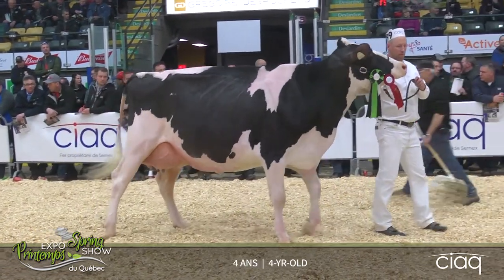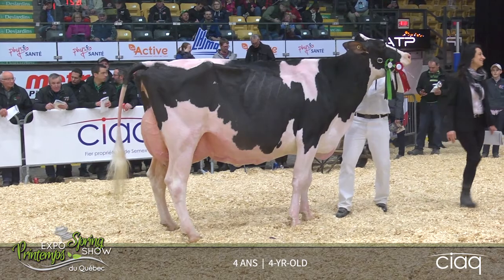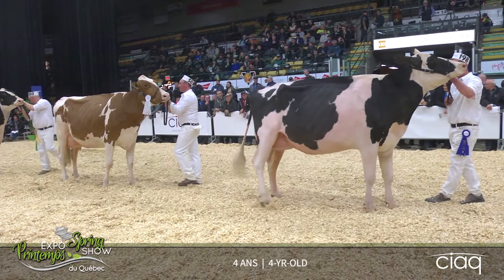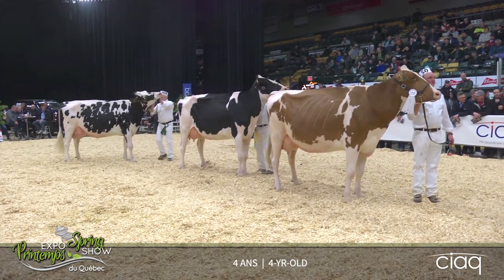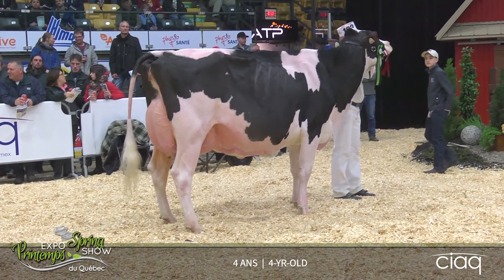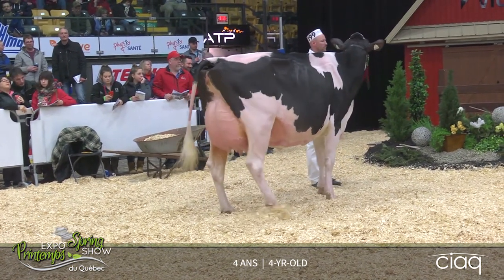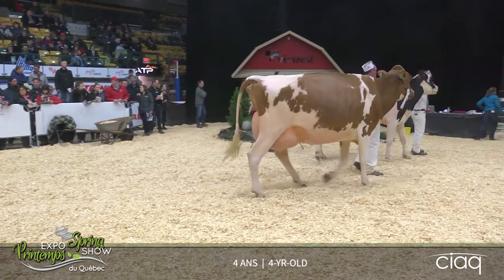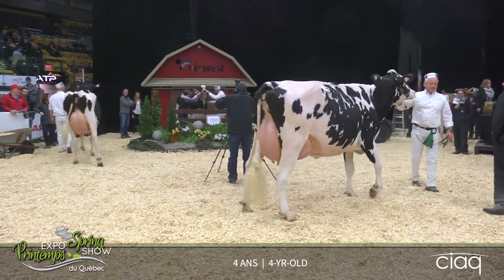Expo-Printemps 2018 - 4 ans - Holstein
Quebec Spring Show 2018
Cette vidéo vous est offerte par le Ciaq.